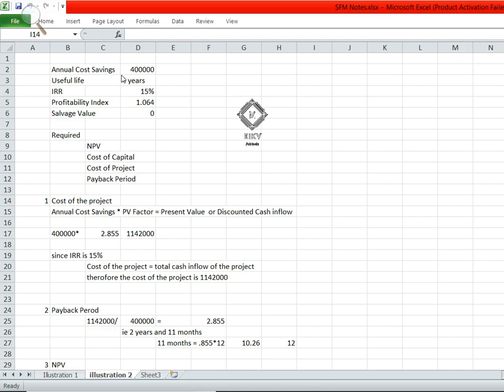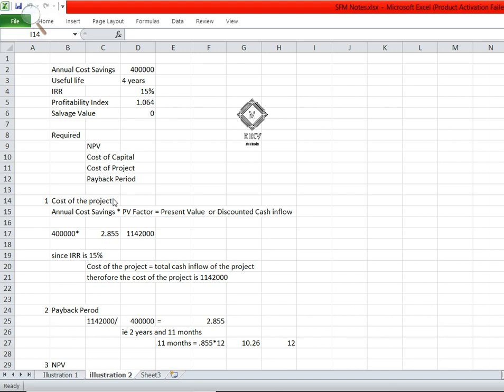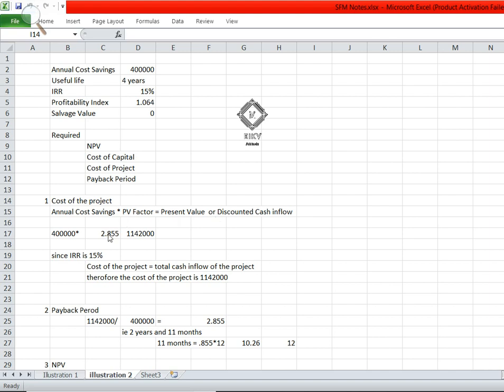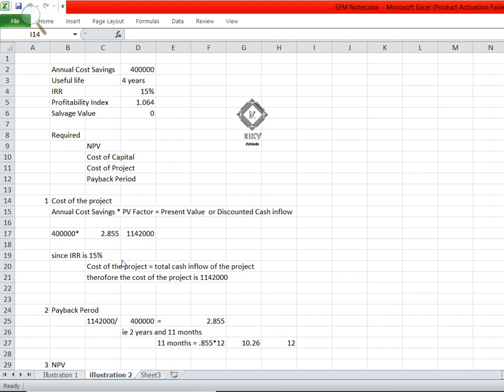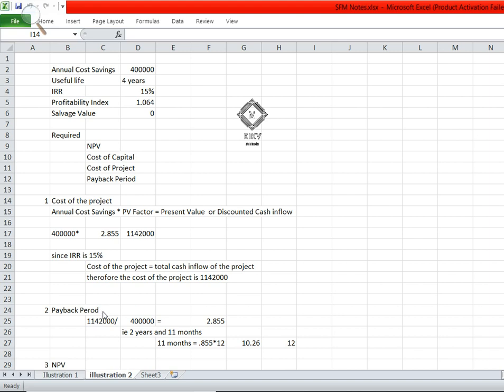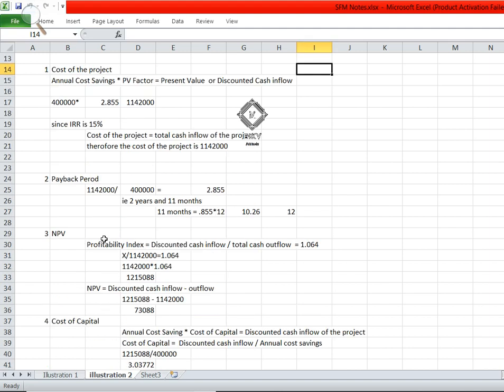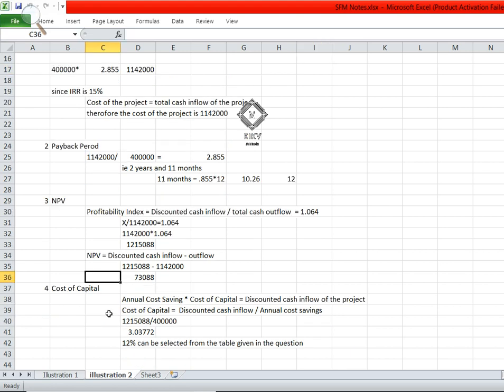2 CMA Final SFMIllustratin 2 English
CMA FINAL LECTURES, Cost and Management Accountant lectures. ICWA I Lectures, Institute of cost and works accountant lectures, Institute of cost and management accountant lectures, ICMAI lectures
CMA FINAL Class, Cost and Management Accountant Class. ICWA I Class, Institute of cost and works accountant Class, Institute of cost and management accountant Class, ICMAI Class